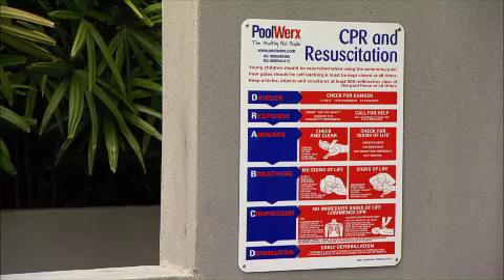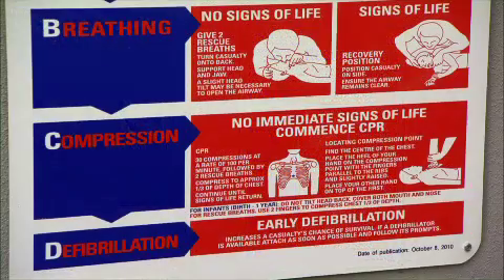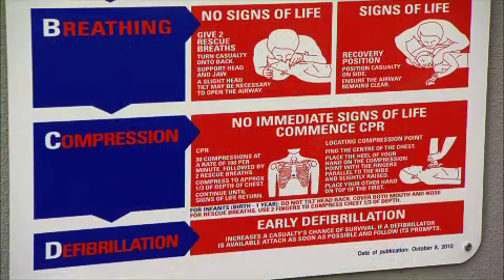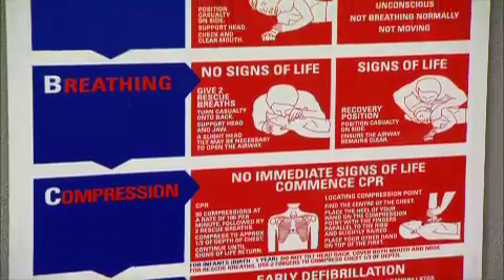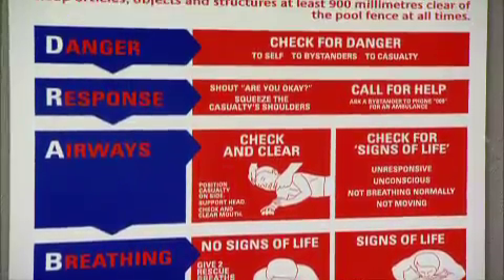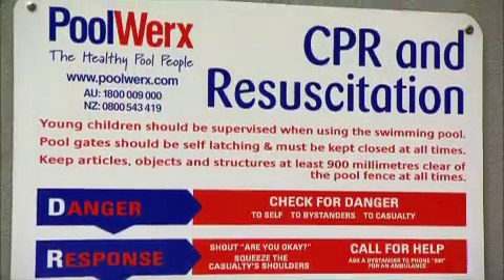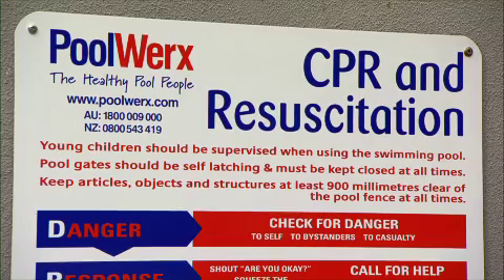The Garden Gurus - Pool Safety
Story Title: Pool Safety
Episode: Nine
Broadcast Date: 19/10/2013
Presenter: Matt Lacey

Pool safety should be every pool owner's main priority, not just in the swimming season but year round! Matt has some great advice to get your pool ready for use and safe for everyone.